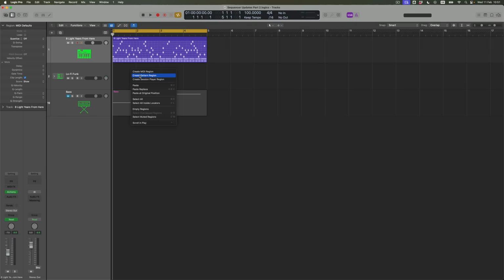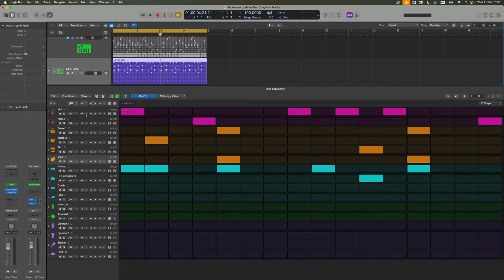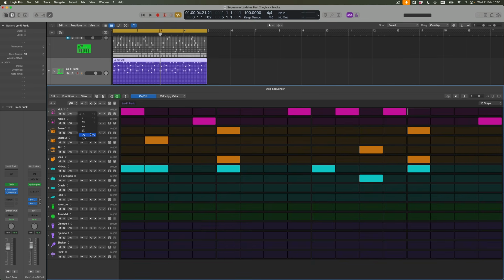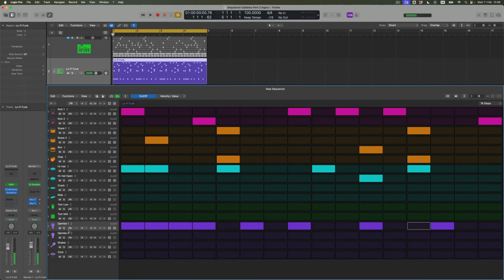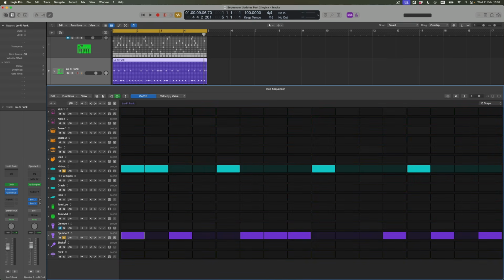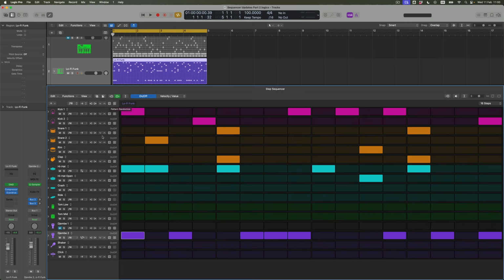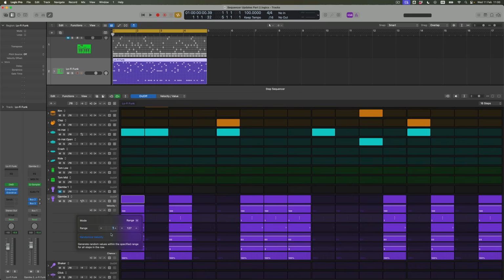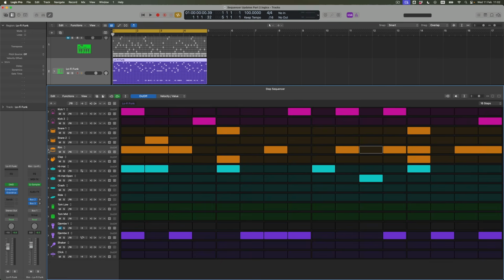Logic Pro12: Step Sequencer Updates (Part 2)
added to the Step Sequencer with the release of Logic 12, this week I’m going to take a look at the new Playback modes to see how these can further enhance Pattern Sequencing. Three new modes are included and, coupled to the new Randomisation options, they represent a useful and inspiring step forward (pun completely intended) for all enthusiastic Pattern sequencists (new word alert).

CHAPTERS
00:00 Intro, recap and playback
01:05 Beats: Building a Pattern to accompany the sequence
02:50 Playback Mode options
05:29 Djembe playback demonstration
09:34 Randomisation reminder
12:42 Choosing Modes for each Drum lane
13:34 Rim Shot: Adjustments in the mix
15:25 Whole track playback and further adjustments
16:45 Chapter summary